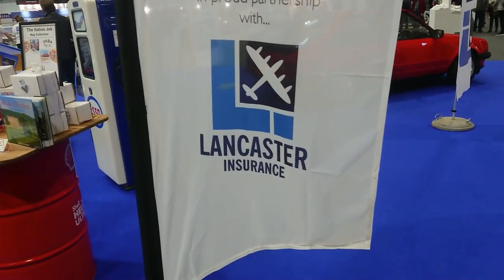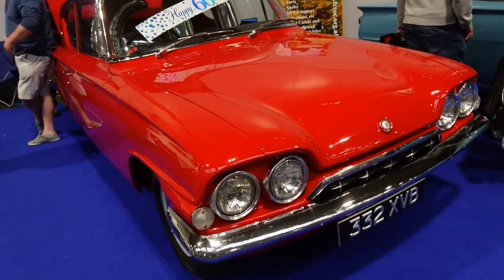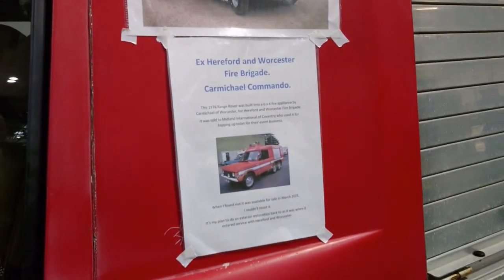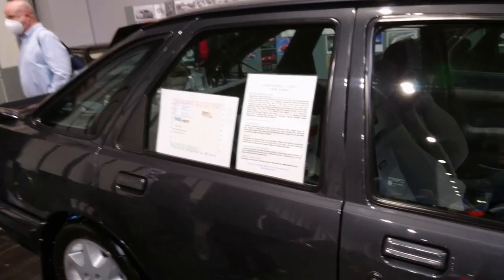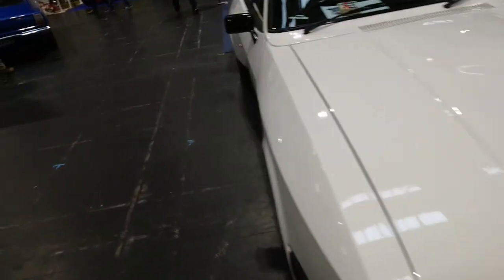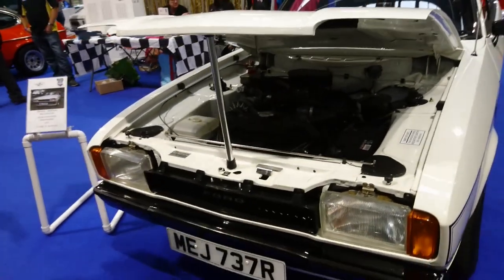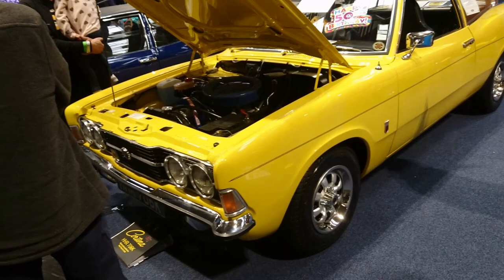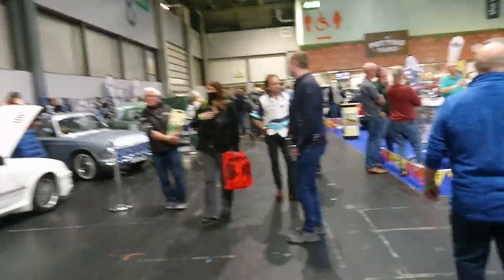A Slightly Shambolic Shuffle Around the 2021 NEC Classic Car Show - Part Seven of Sixteen (Hall 8)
The Slightly Shambolic Shuffles are back! This time we are at the 2021 NEC Classic Car Show (Sponsored by Lancaster Insurance) at the National Exhibition Centre near Birmingham, and as usual, I try not fall over and get interrupted by announcements, and only fail at one of them. These are the Slightly Shambolic Shuffles after all...

This time, we discover more some classic Fords in Hall 8. Don't expect things to be any less shambolic, however, as we film some more classic Capris, Consul Classics and Consul Capris, mention Hugh Fearnley-Whittingstall, get excited about Corsairs, discover the history of the Ford Taunus, improve our knowledge on Crayford Convertibles and really talk about very little of any importance at all. Nothing untoward, then!

A Slightly Shambolic Shuffle Around the 2021 NEC Classic Car Show - Part Five of Sixteen (Hall 5)
A Slightly Shambolic Shuffle Around the 2021 NEC Classic Car Show - Part Six of Sixteen (Hall 8)